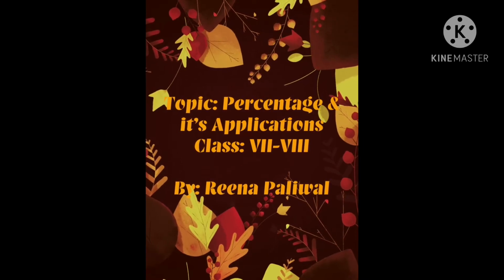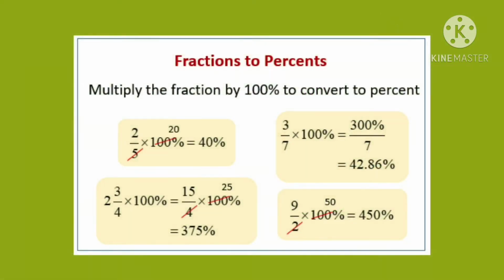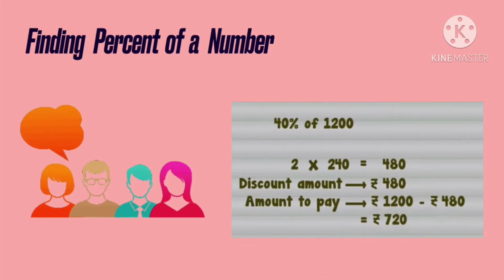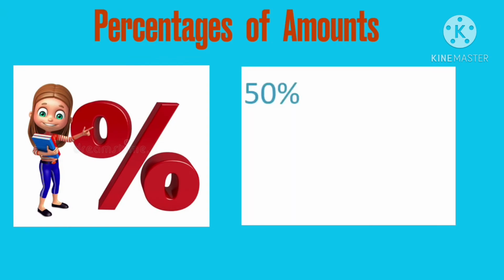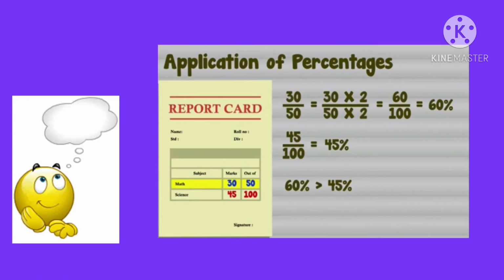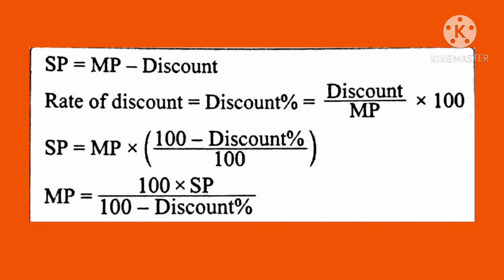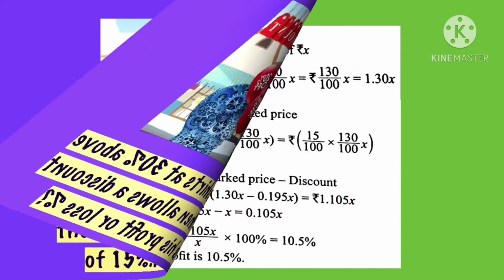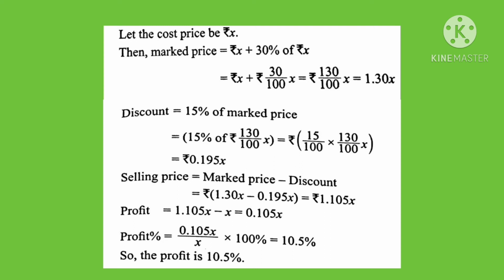Maths Ch: Percentage & it's Applications, Module- 2 (VII,VIII)